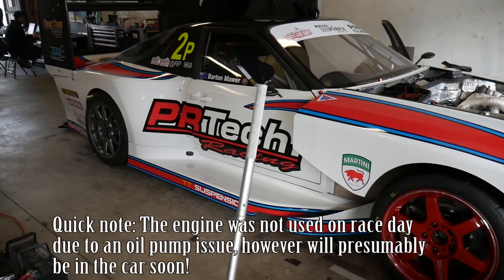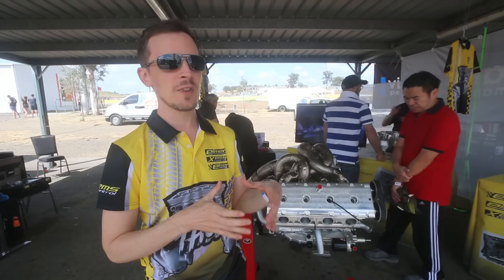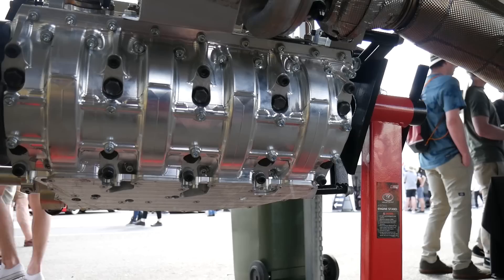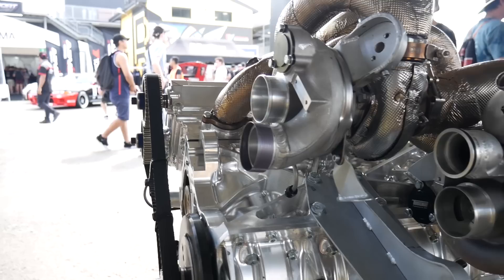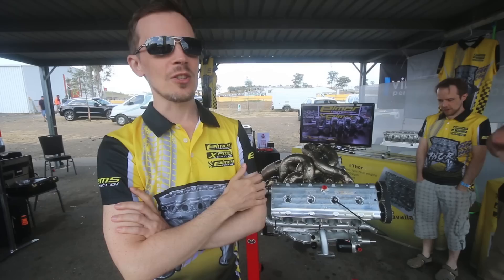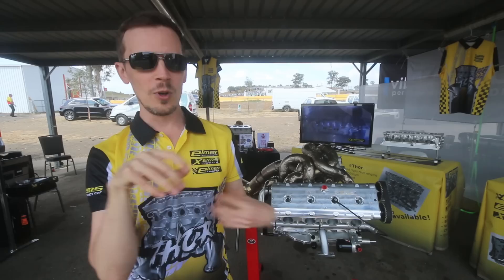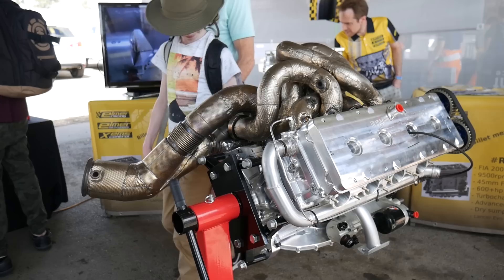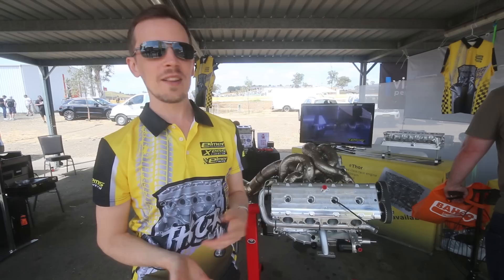4.0L | 4 Cylinders | 1500hp | The *nearly* All Billet RP968 Engine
Today we chat with Oskar from Elmer Racing, manufacturers of the all billet RP968 engine, codenamed "Thor". This engine weighs only 106kg, but can output 1500hp in circuit configuration or estimated 3000hp in drag configuration!